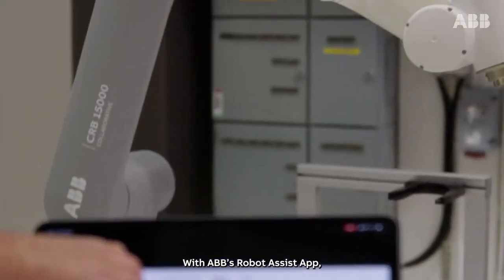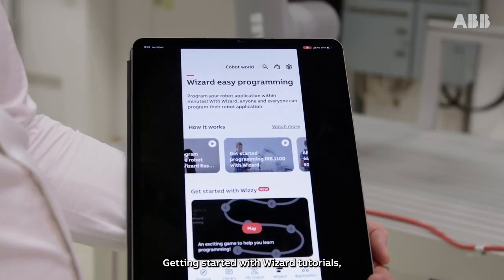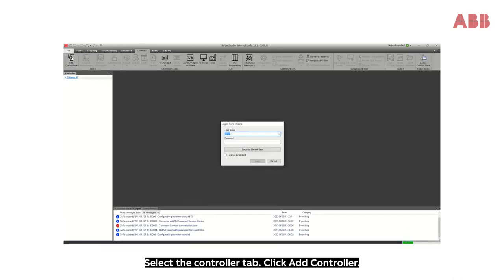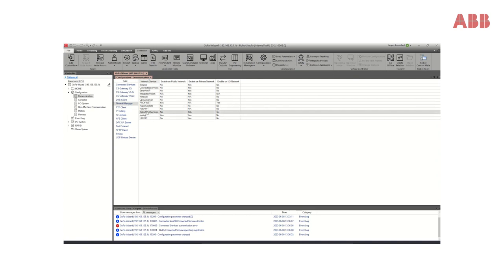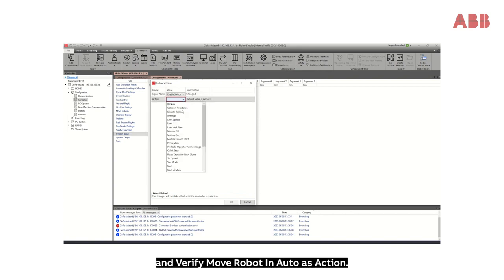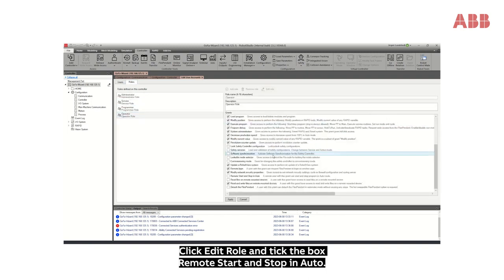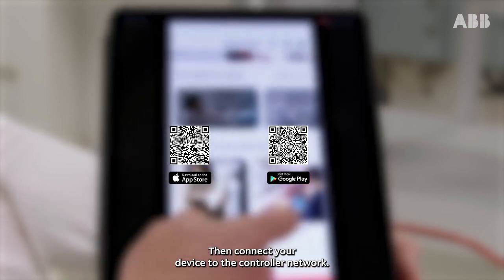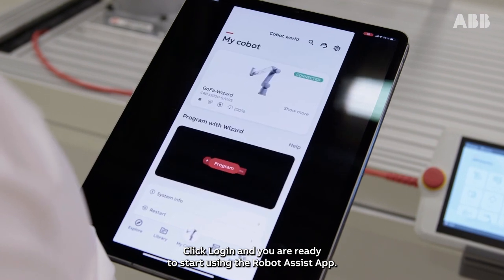Robot & Mobile Device Connection!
ABB's Robot Assist App allows you to use any portable device to control and program your robot for standard operations in real-time. The software also unlocks access to a huge repository of Cobot resources, training material, and much more.